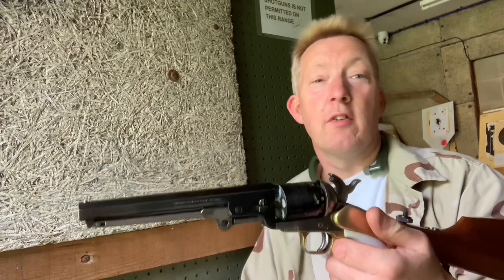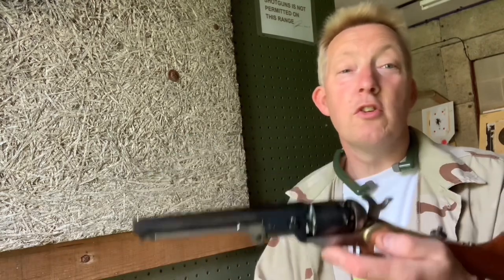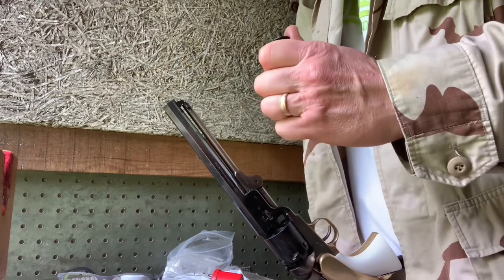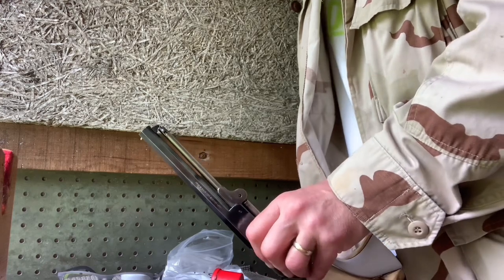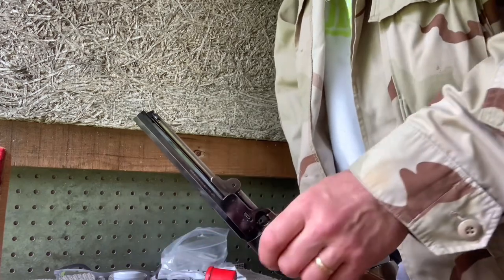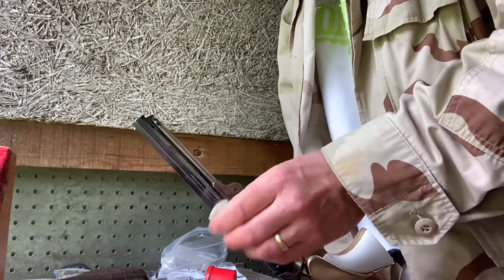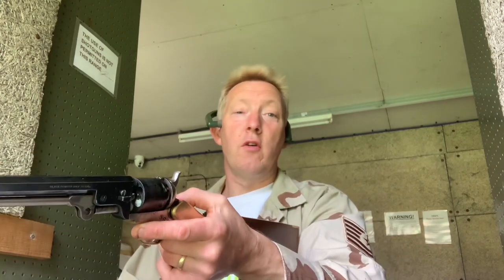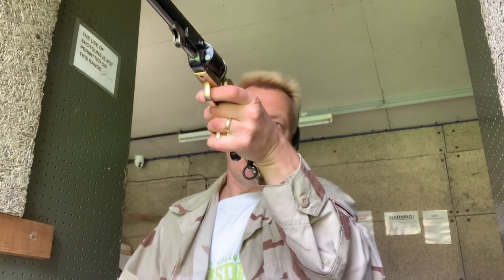RANGE TIME - Not Wild Bill 🤣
Stocked up my .36 1851 Black powder revolver for some Slow shooting fun this morning 😁
Did I mention on the video it’s fun ??? 🤣